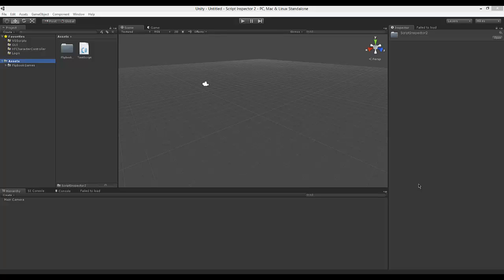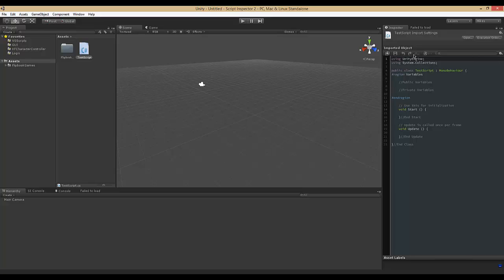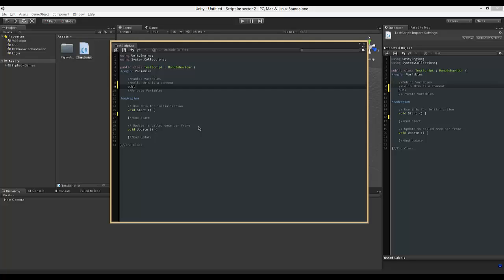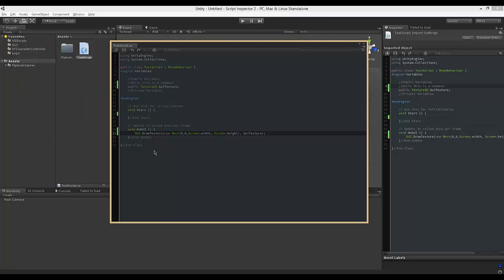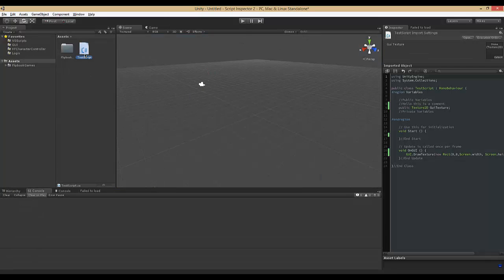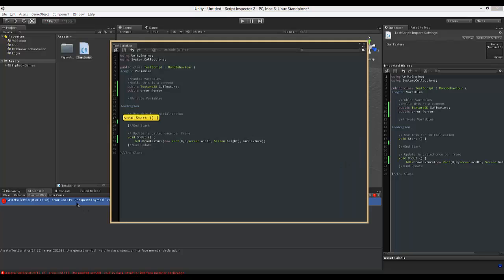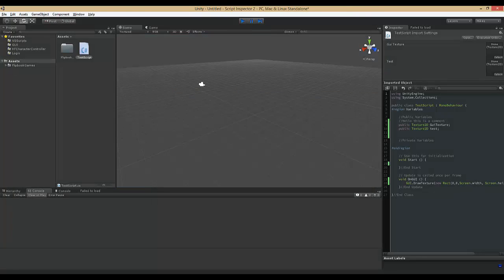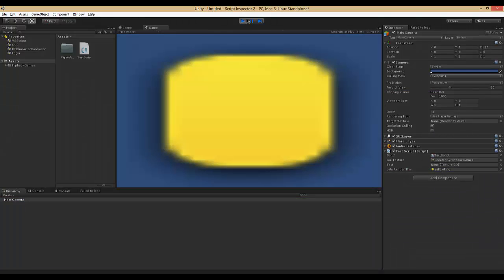Unity3D Asset Review - Script Inspector 2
Amazing asset, I highly recommend it! Get it while its on sale! :)